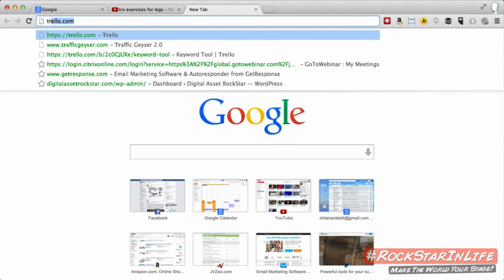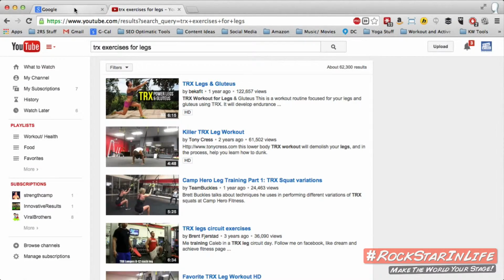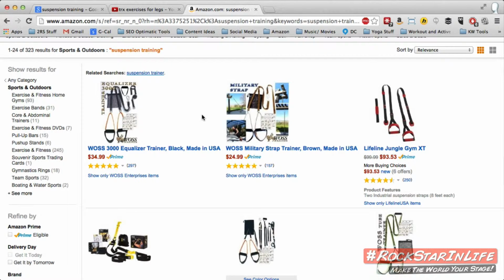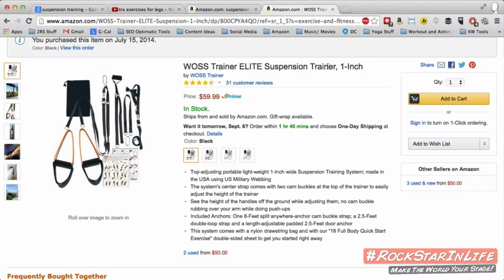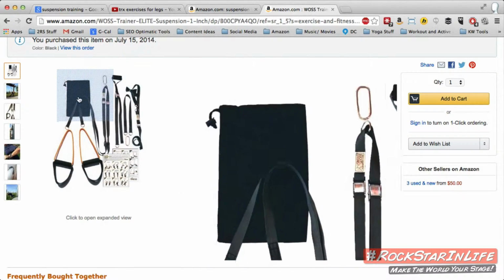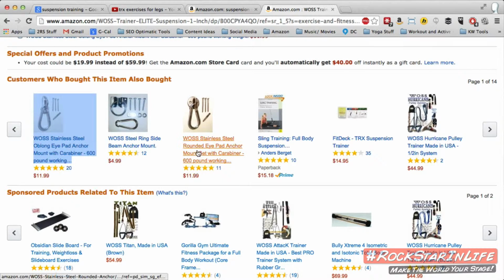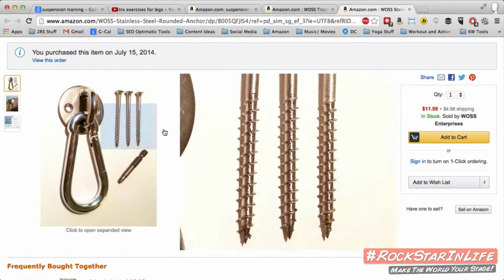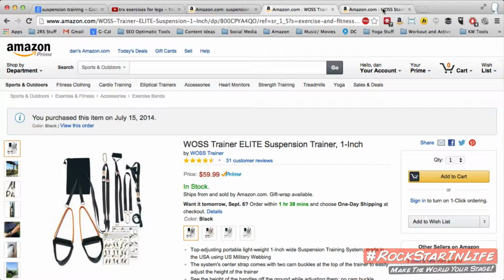Suspension Training Kit Review - Easy Affordable Home Gym!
Unleash Your Inner RockStar & Join The RockStar Revolution!

Be a RockStar In Your Life,
And Make The World Your Stage!

Dr. Dan